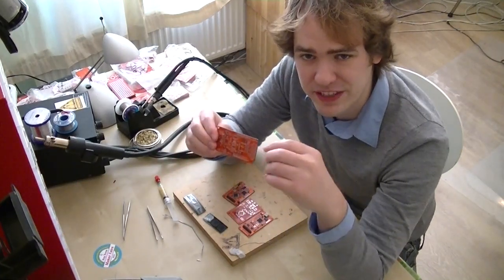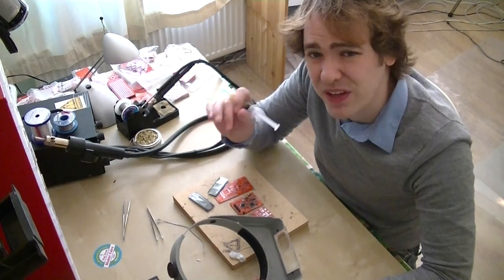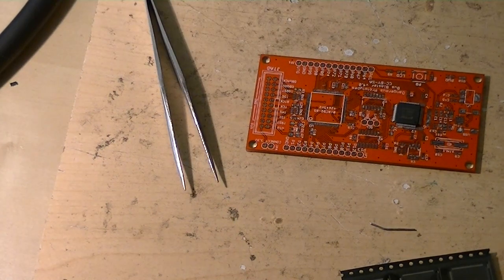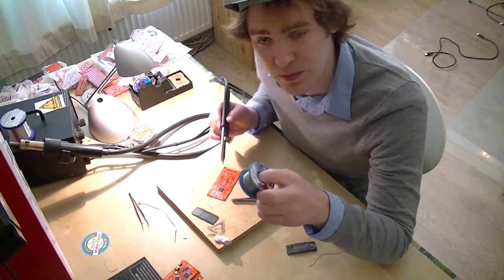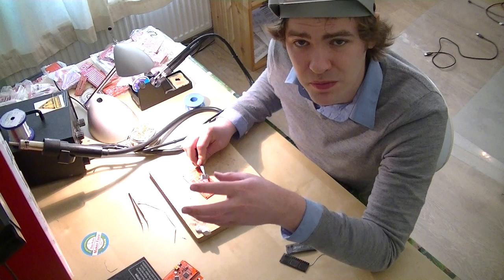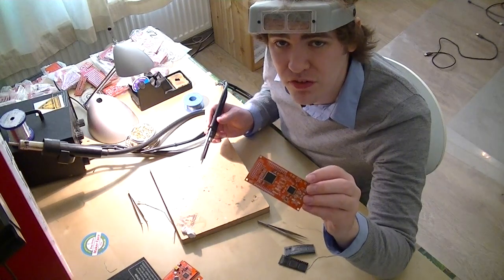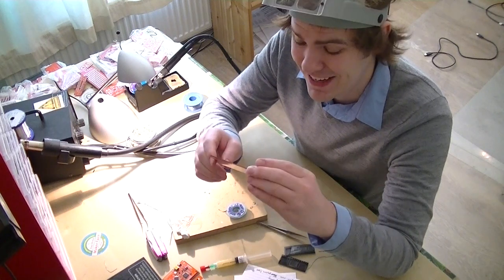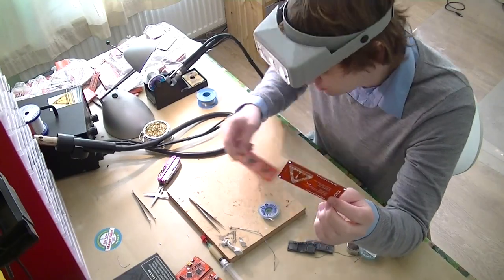Dangerous Prototypes Bus Blaster v4 assembly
Dangerous Prototypes Bus Blaster v4 JTAG debugger assembly. Bus Blaster is an inexpensive JTAG debugger that is compatible with lots of different open source JTAG debugging applications.